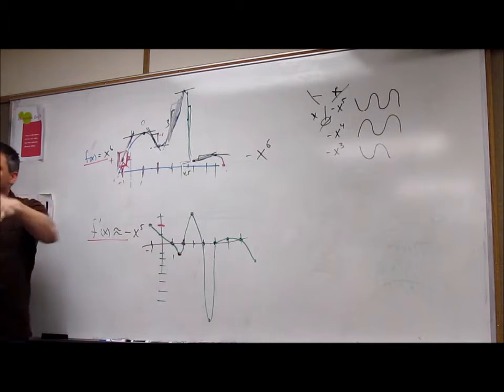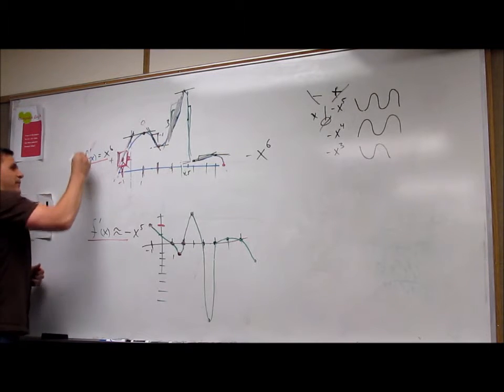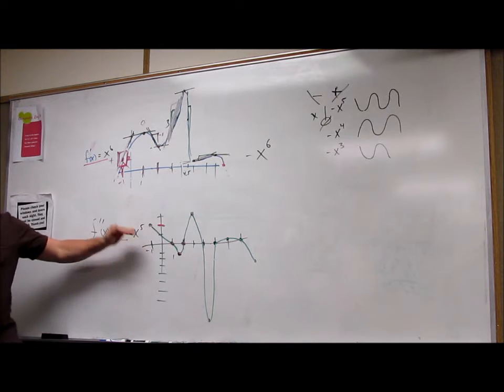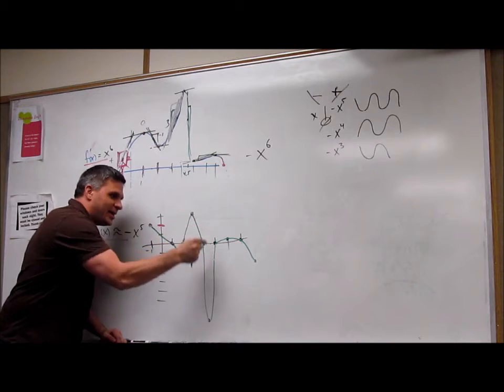Math 124 Foundations of Derivatives part 3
derivatives  understanding